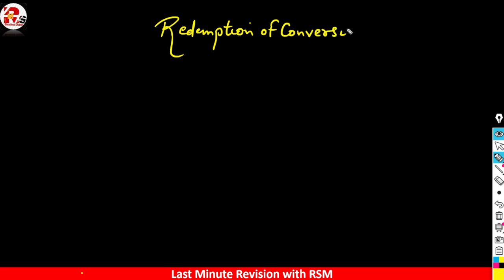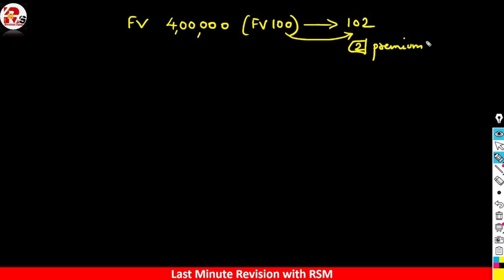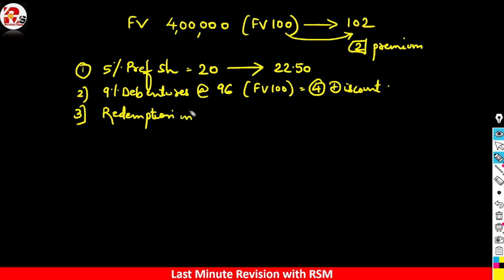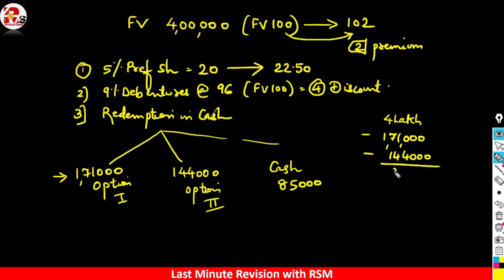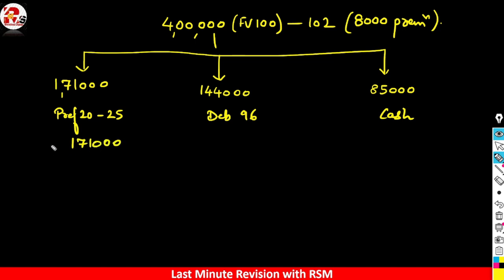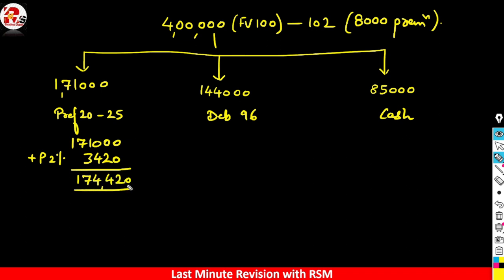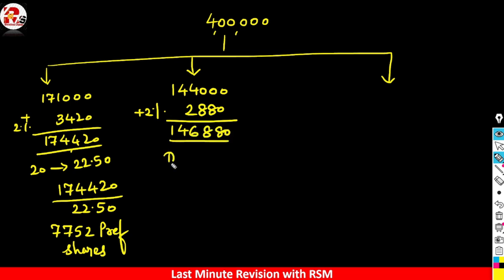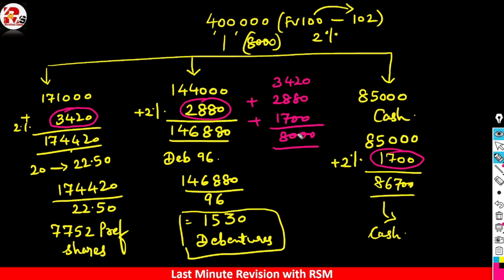Redemption of Debentures by Conversion | Last Minute Revision with RSM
For IOS USERS
DOWNLOAD CLASS PLUS APP
USE CODE BWAKB

For Online Courses:- Click Below!!!